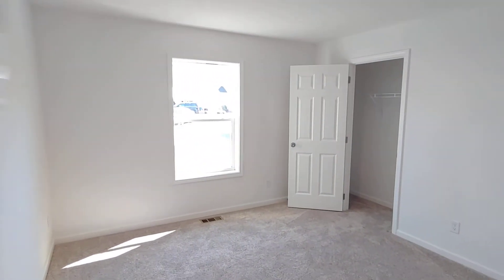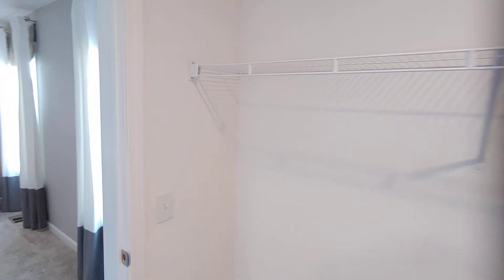NEW! Limited 1 Modular Home Series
This is a 3 Bedroom 2 Bathroom Modular Home and is part of the new Limited 1 Series!

Owl Homes of Fredonia is One of Buffalo/WNY's Leading Home Builders. They Display over $1,000,000.00 in New Homes on their property for viewing.

See the massive selection of new homes! Including Single Section, Ranch, Cape Cod, Chalet, Two Story Homes, and much more!

Like and Review us on Facebook!

Design your home!

Enjoy watching our videos or had a good experience with us? Leave us a review on Google! Our team greatly appreciates it.